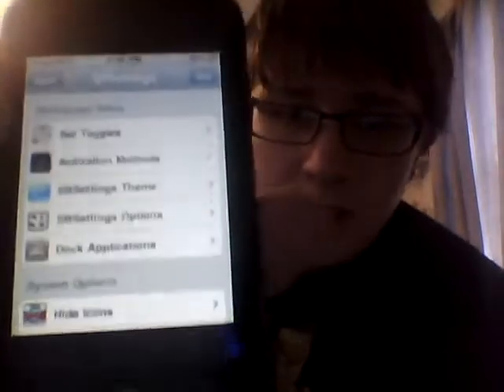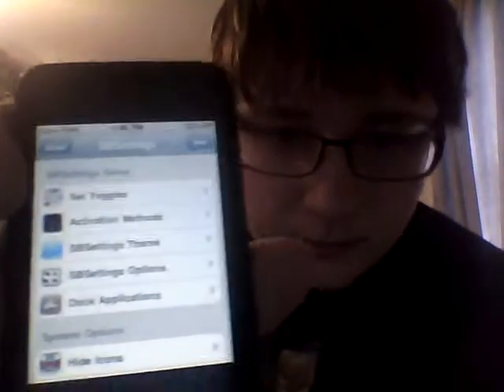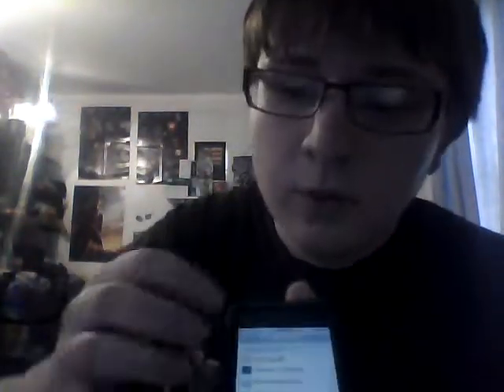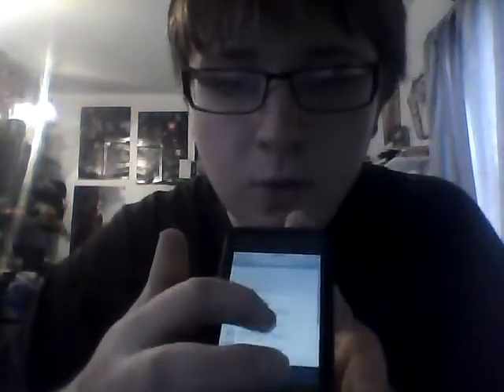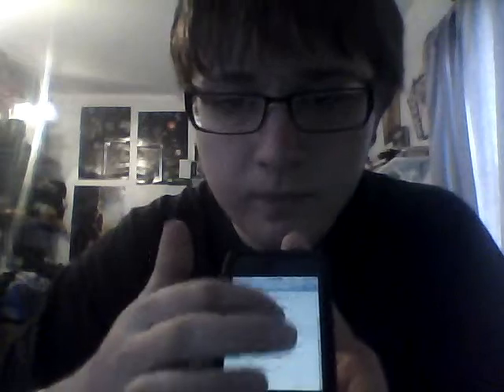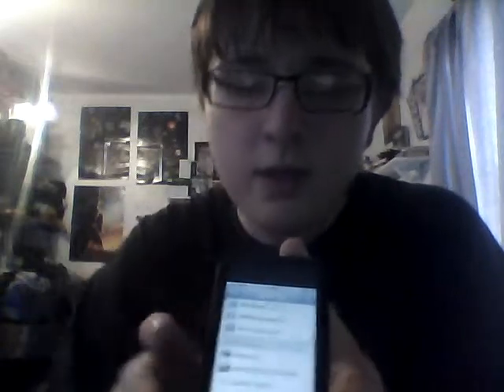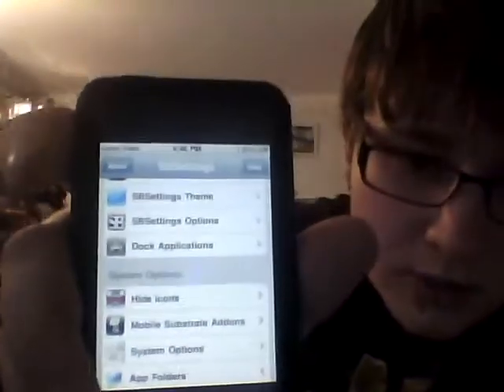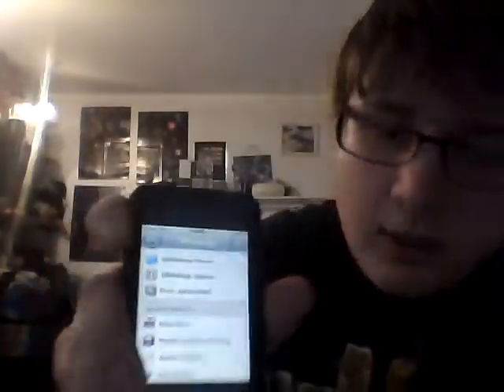how to get apps on your sb settings dock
This is my first video. I will be showing you how to get apps on your sb settings dock. Enjoy.